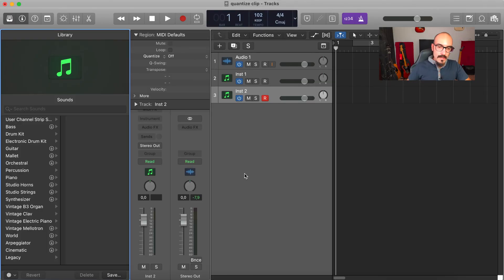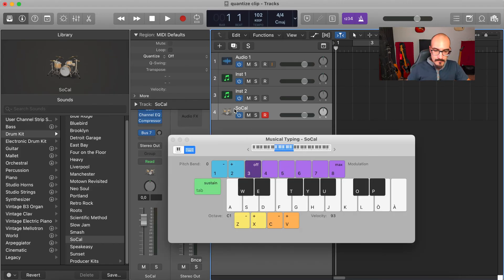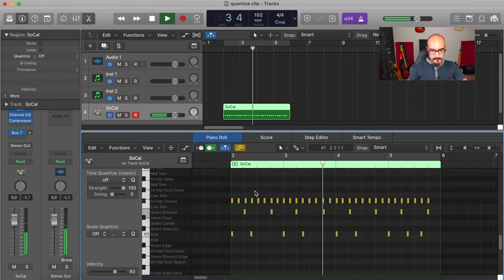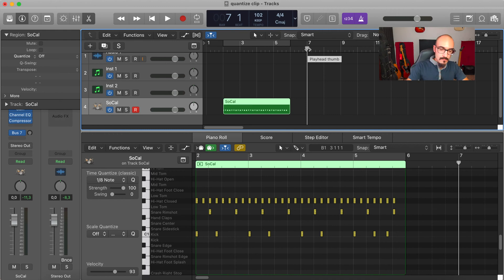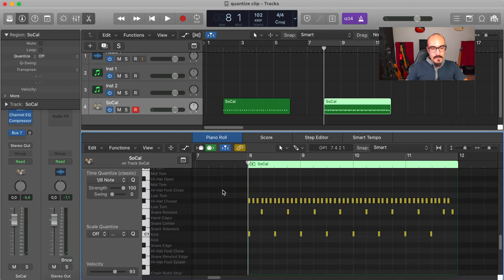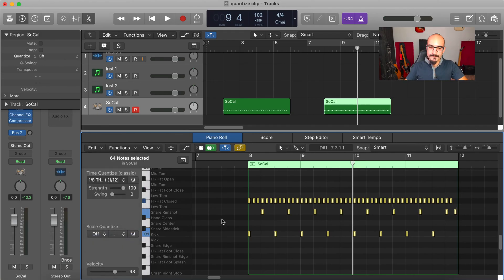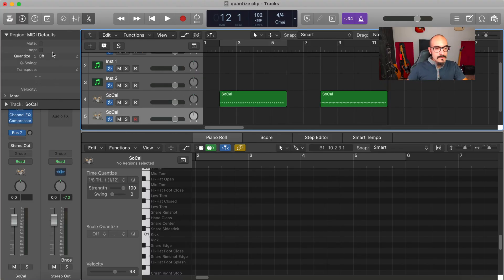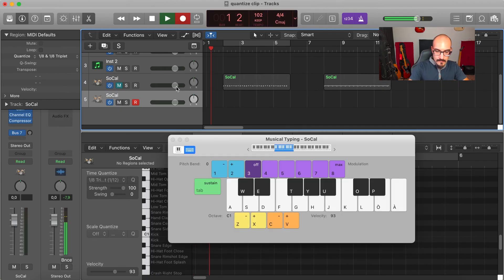Logic Pro X: time quantize software instruments - tutorial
Time quantize software instruments using Logic Pro X. You don't have to be necessarily accurate and precise with timing when you record using a software instrument. In fact, you can apply time quantization to fix any problem in this regard.

Logic Pro X gives you all the tools you need to time quantize your performances, in any time measure and style. In the video I show you how to apply time quantization in two different ways, depending on your workflow.

ABOUT ME
I am Mirko Russo, a musician and producer. I have been committing myself to music since I was 11: that’s when I began playing guitar. In the following years I have collected experience with bands and live gigs in Apulia, Southern Italy. In parallel with this, I started recording my own instrumental songs and releasing some albums throughout the years. However, I have always been fascinated not just in playing with band mates and arranging songs as a group, but also in how to make the different instruments work together in a mix. Indeed, I felt that it is another crucial aspect which helps the potential of a song to express itself. So I decided to attend some courses about sound engineering, mix, mastering and the software Logic Pro X.